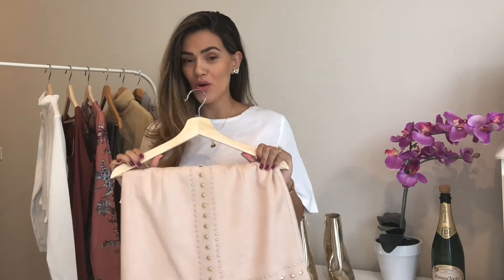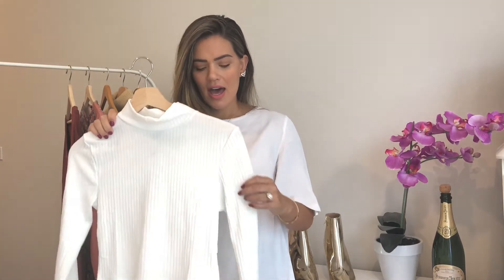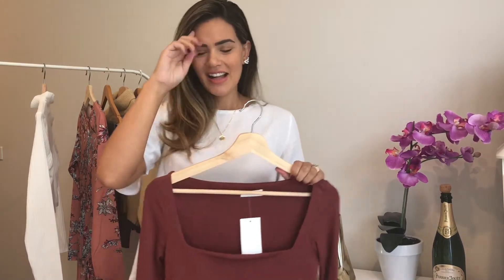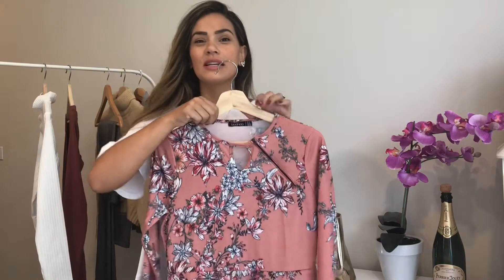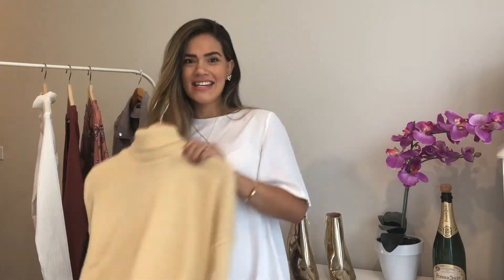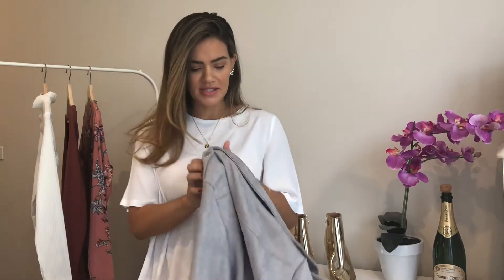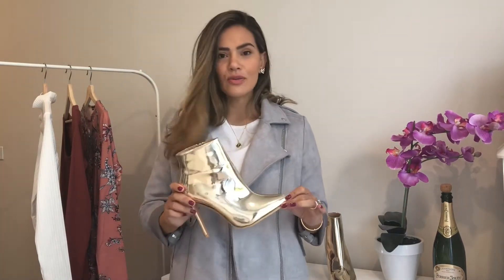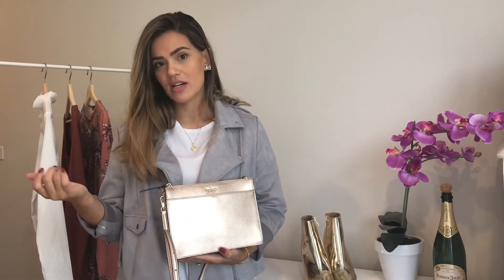WHAT'S NEW IN MY WARDROBE - April | Haul | The Statement Life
What's New In My Wardrobe! A low to, highstreet haul of pieces that I've picked up NEW in my wardrobe for April 2018. (Links to everything featured below).

Hello I'm Janette! A Canberra based Fashion, Beauty & Lifestyle blogger.

Loves my family, Champagne and sparkly things!

PR & General Enquiries | If you'd like to work with The Statement Life Fashion (that's me!) or want to ask me a question, then send an email to .

New key pieces in my wardrobe (in order shown)
Top - White, high neck
Dress – Pink, floral
Pants – H&M (link N/A)
Jumper – Caramel, crop
Boots – Gold
Jacket – Grey, suedette biker style
Bag – Kate Spade, rose gold

Filming & Photography Information: Face photo by Deejay @wearefoundau
Where I get my hair done: Anton’s Hair Studio

Popular Blog Posts:
What I wore the statement shoe
Meet Luna our travel buddy
No bull – the longest wearing nail polish I have ever worn

Please note, the links above are likely to be affiliate links, which means if I have inspired you to make a purchase and you choose to buy something through one of these links, I may receive a small commission on the sale, as a way of thanks! It makes no difference to you as a buyer at all but I may receive a small compensation from the brand via ShopStyle.